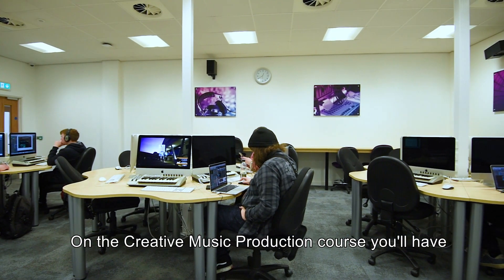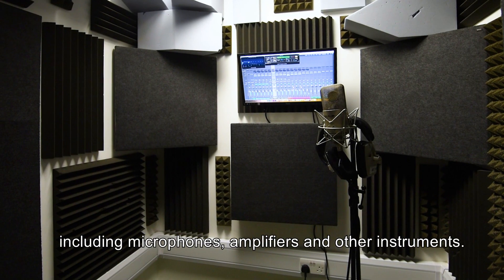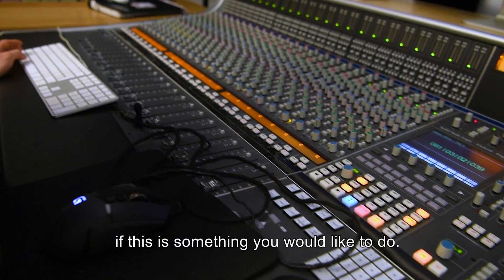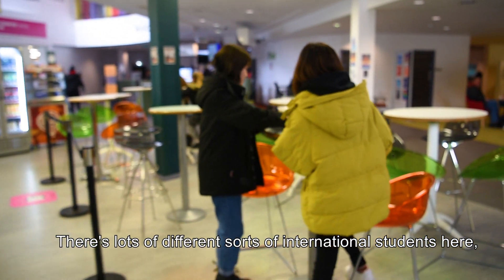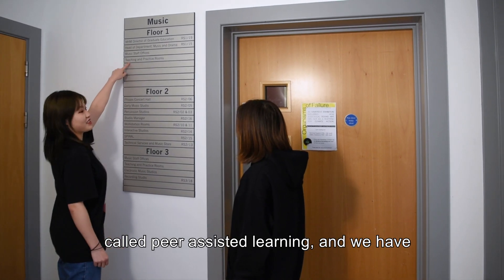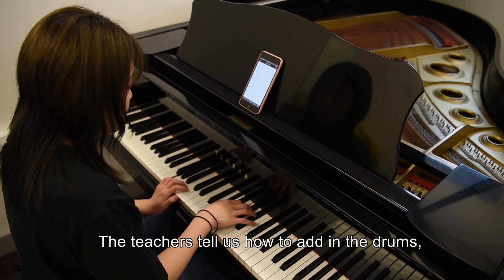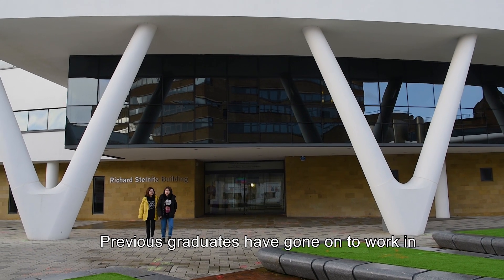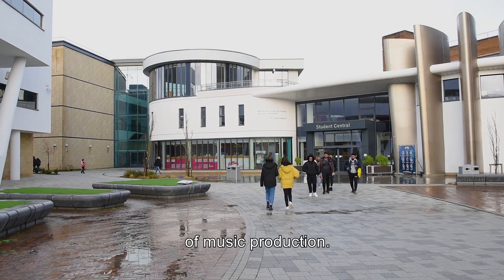Creative Music Production BA at the University of Huddersfield